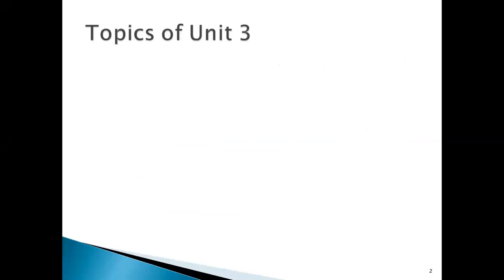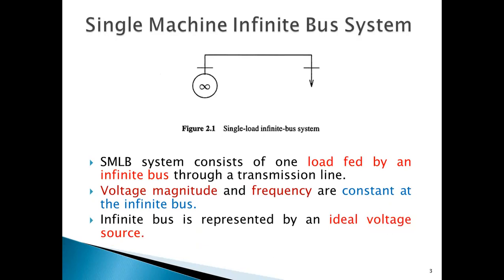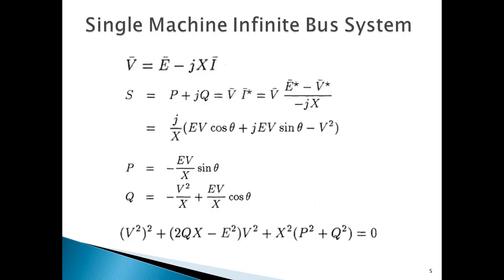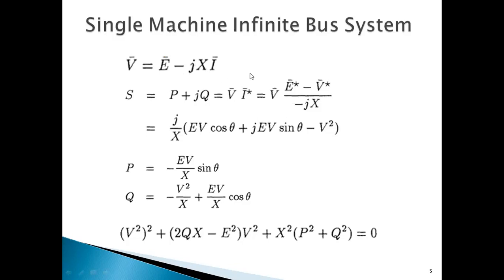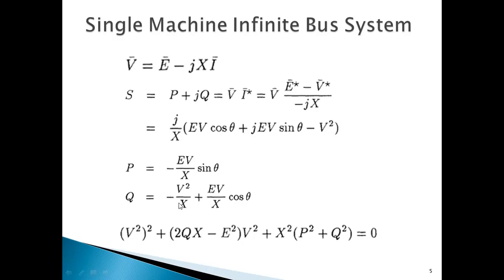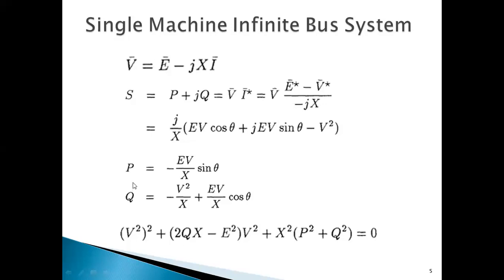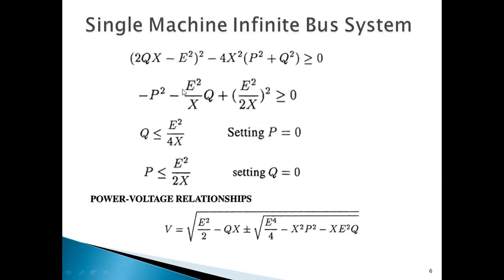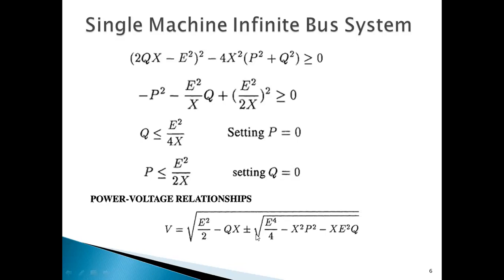Voltage Stability Unit 3 Part 1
Analysis of Single Load infinite Bus System